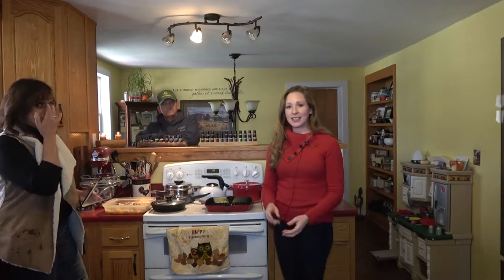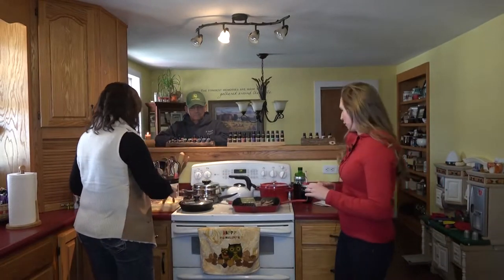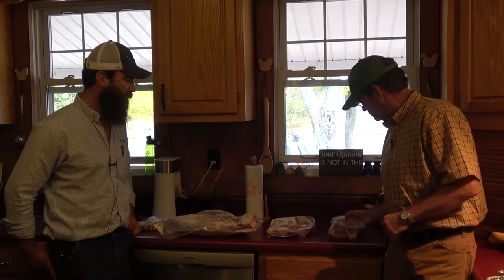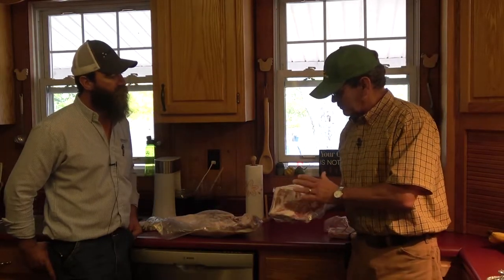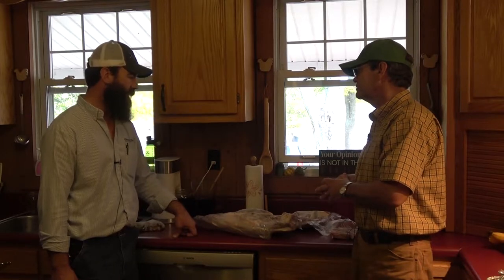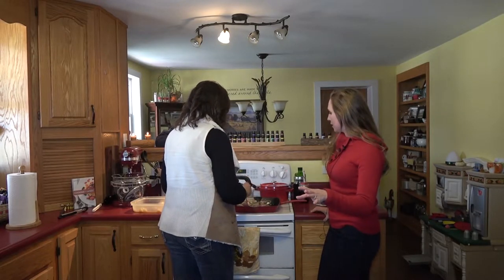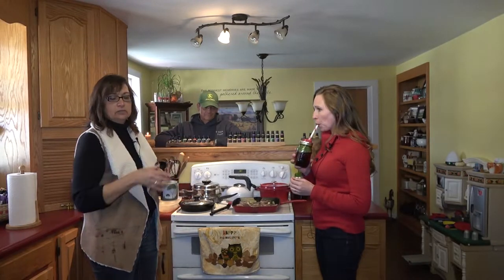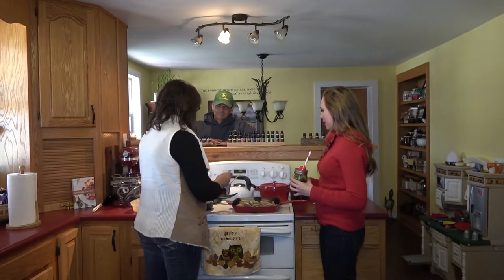Live Well | Season 1 Episode 22 | ValleyTV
Join Katie as she talks about Living Well at Three Hills Farm.